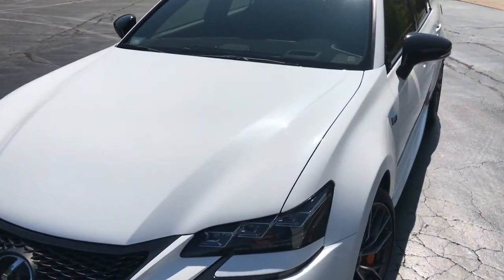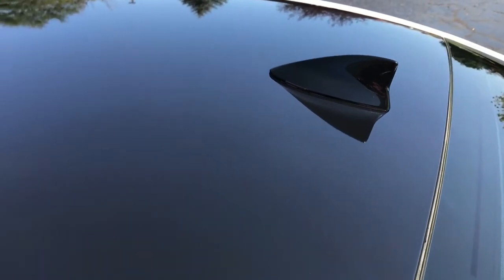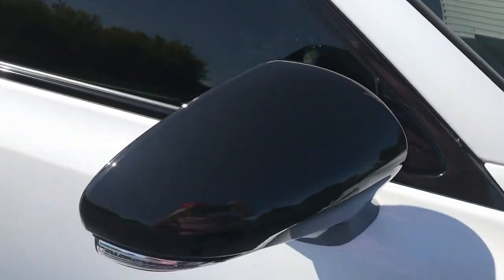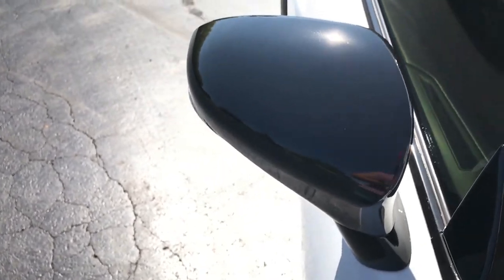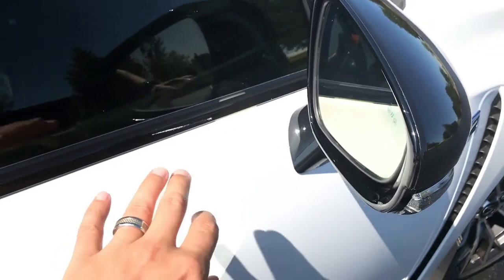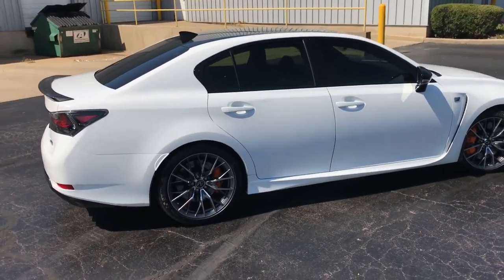LEXUS GSF GLOSS BLACK ROOF,MIRRORS,CHROME TRIM VINYL WRAPPED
MAKING THE GSF LOOK LIKE MY OWN AND SO MUCH BETTER

MUTEKI WHEEL NUTS
ZLI ADD ONES JACKING POINTS
FLAT STOPPERS
CTEK BATTERY CHARAGER
RODE VIDEO MICRO
GO PRO MACRO LENS
SPC CAMBER ARMS
BPD WHEEL CLEANER
SUN JOE PRESSURE WASHER
WOOL WASH MITT
ADAMS WHEEL CLEANER
ADAMS CERAMIC COATING
CQUARTS CERAMIC COATING
CQUARTS LEATHER
CQUARTS DLUX
BEAD MAKER
LEXUS DOOR LOG LIGHTS
HONEST WASH TIRE SHINE
ADAMS FOAM CANNON
ADAMS CLAY BAR
MR HEATER PROPANE HEATER